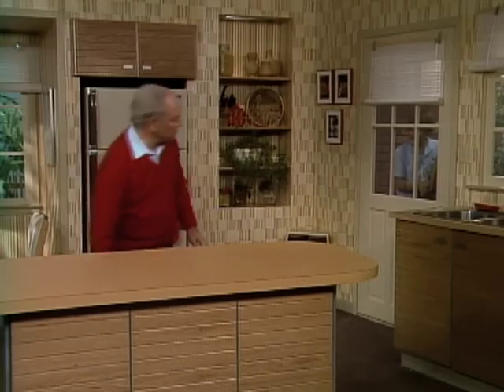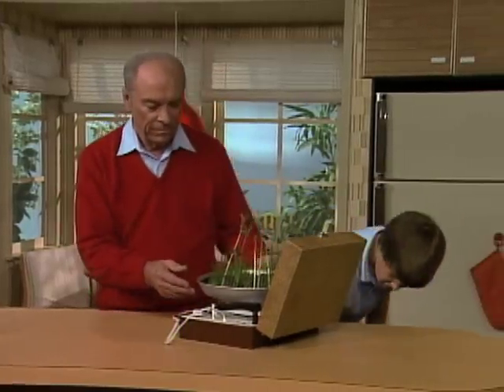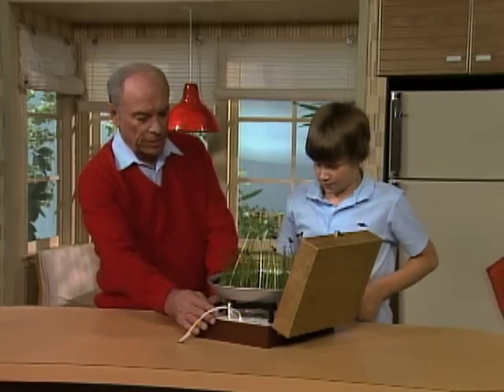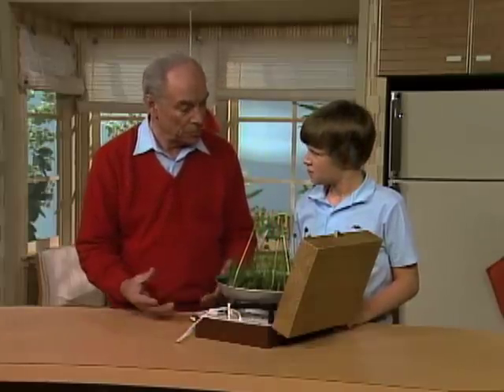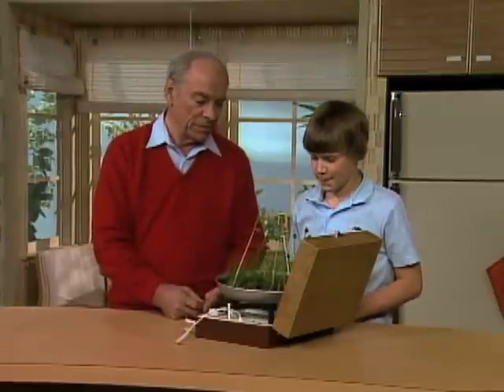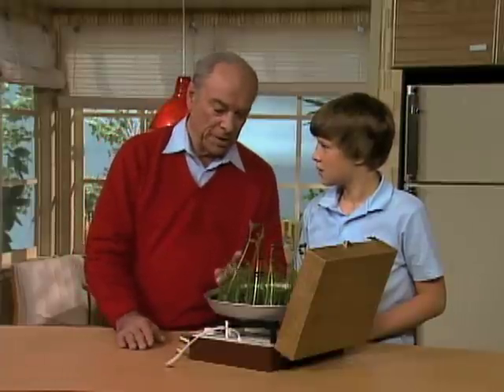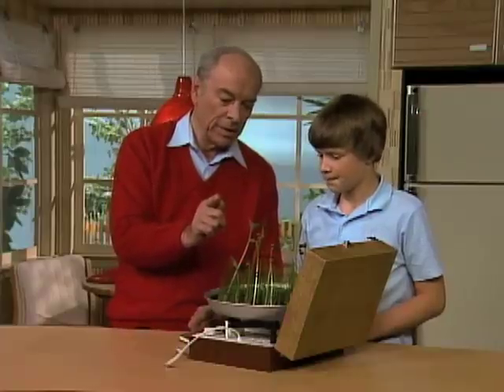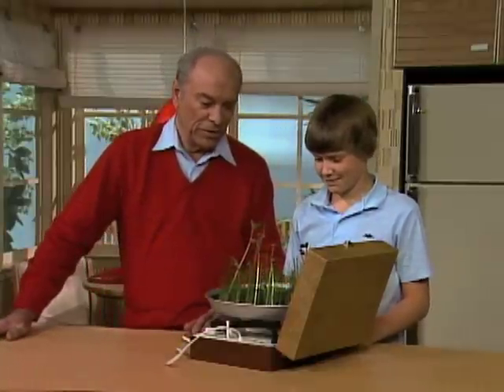What Is Tropism? - Mr. Wizard's Supermarket Science